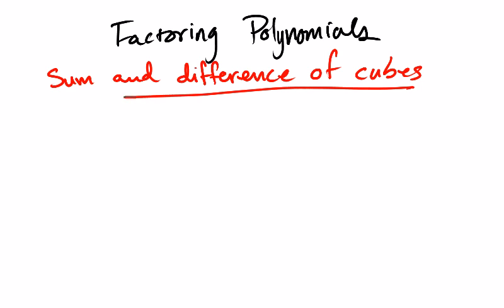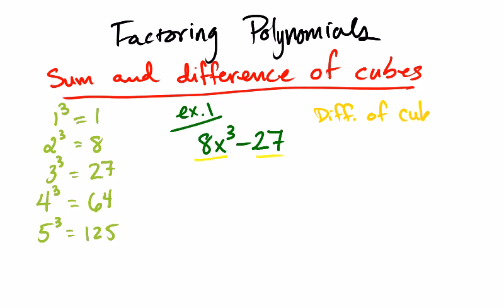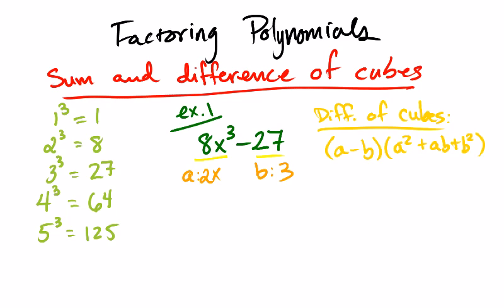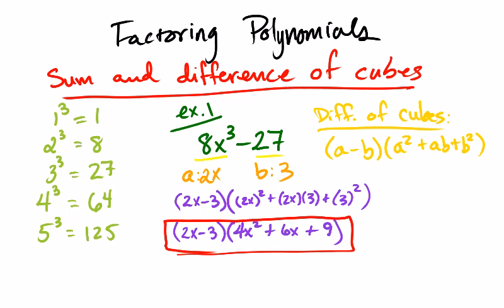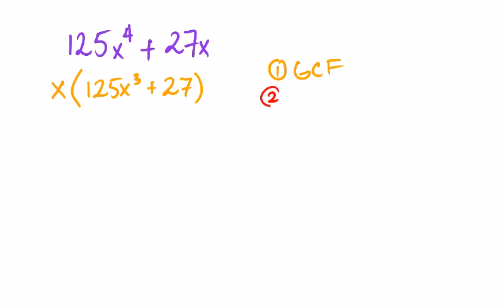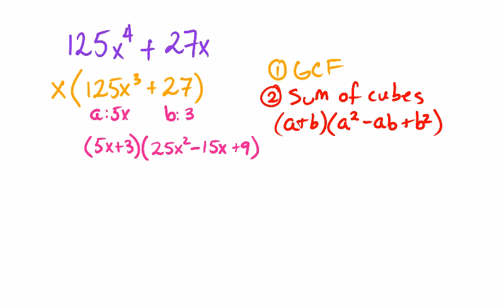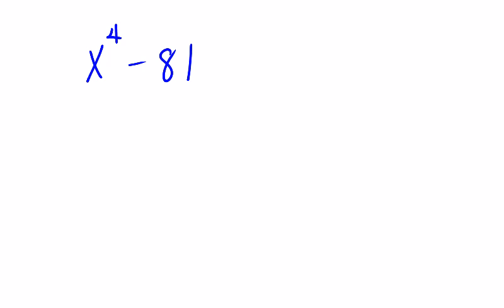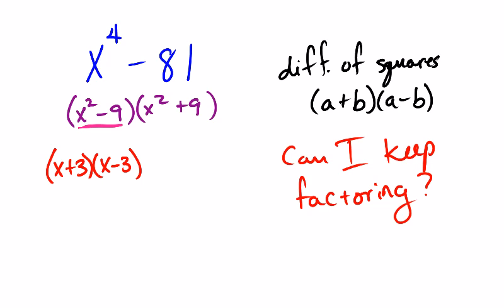Sum and Difference of Cubes plus a little other stuff